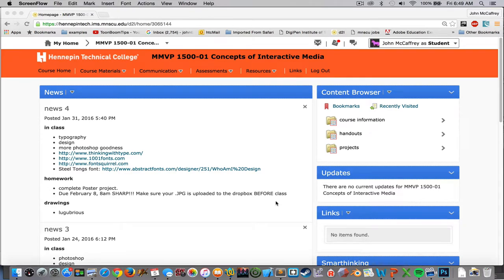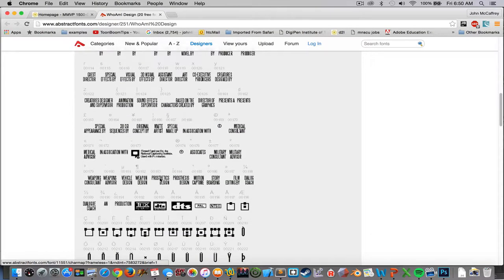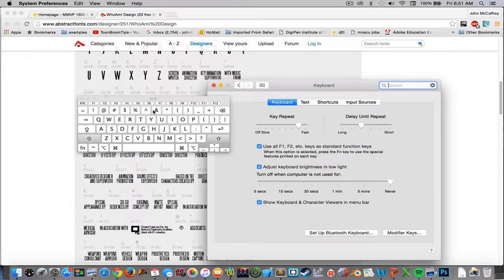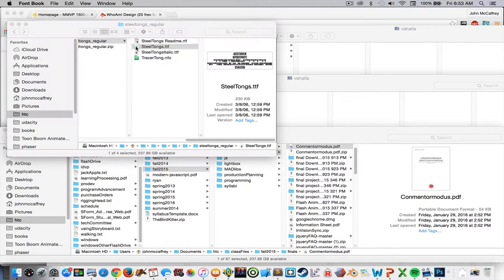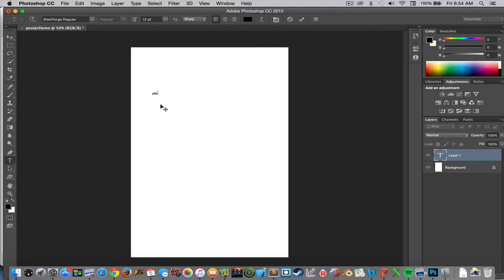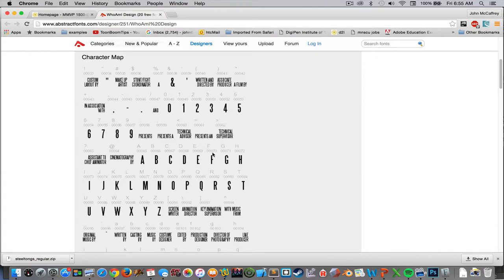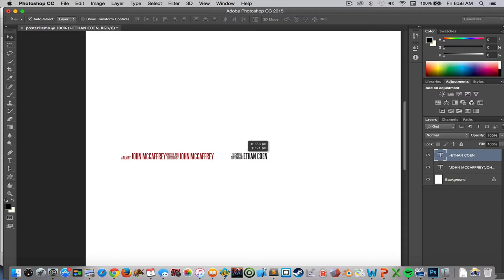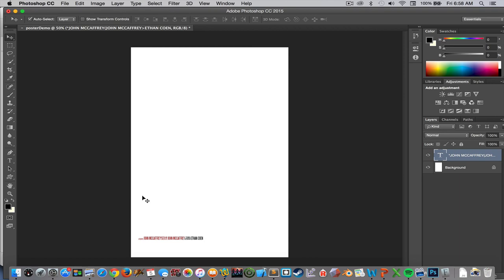Creating movie poster style text using the Steel Tongs Font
Creating movie poster style text using the Steel Tongs Font and Photoshop